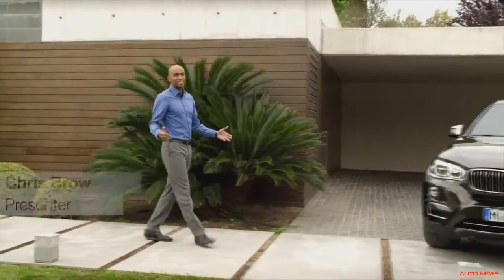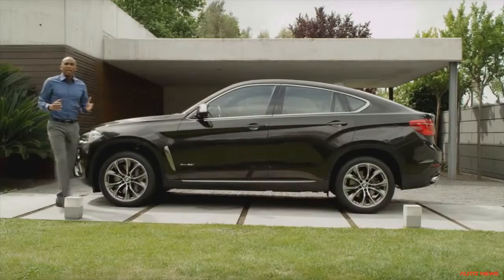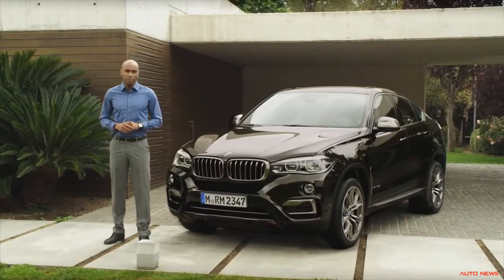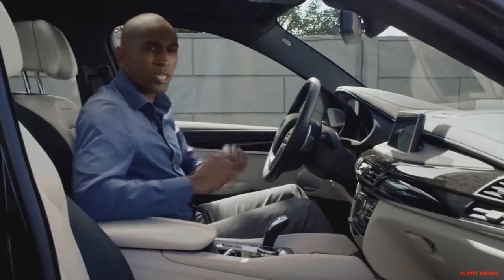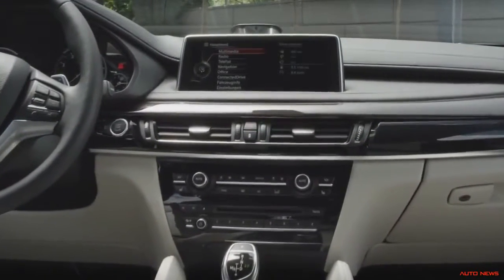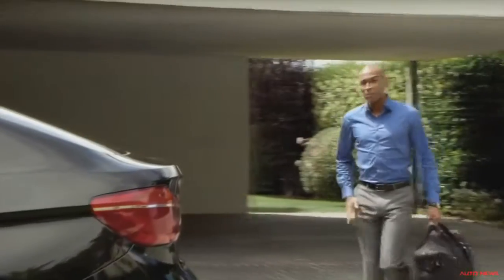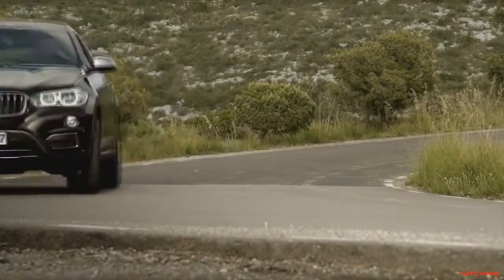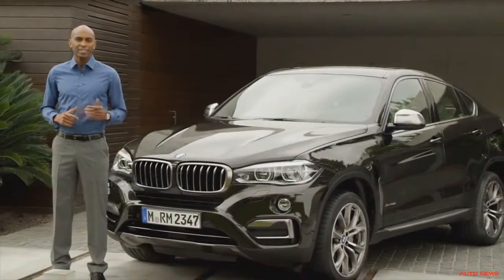2015 BMW X6 Review